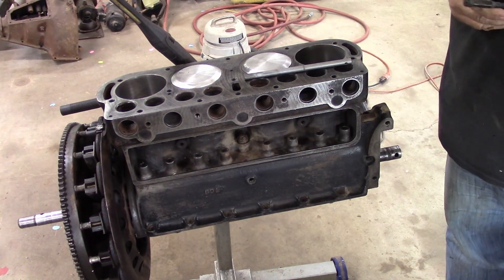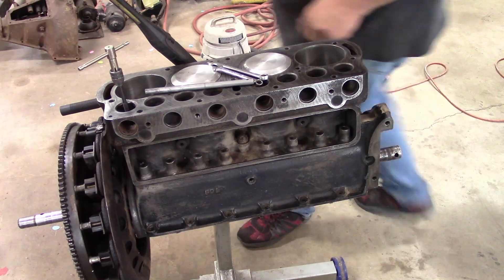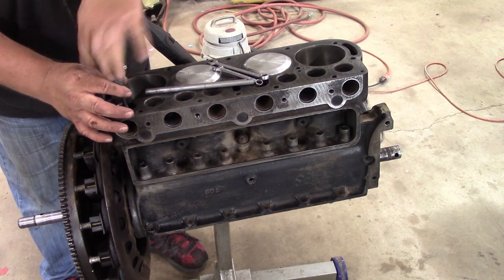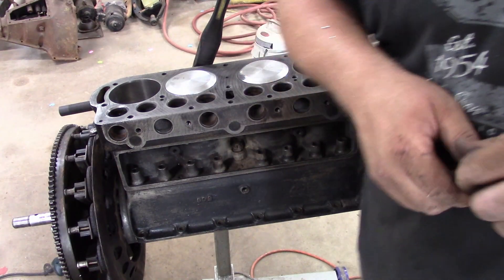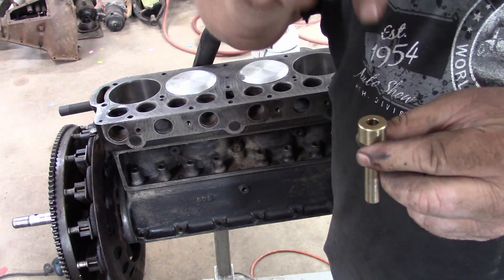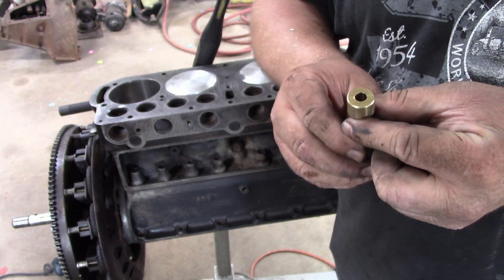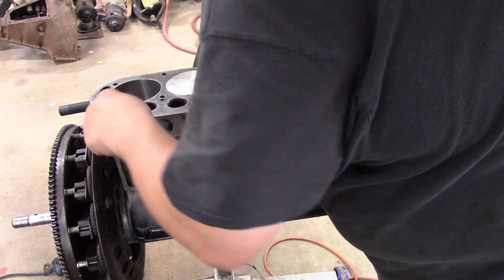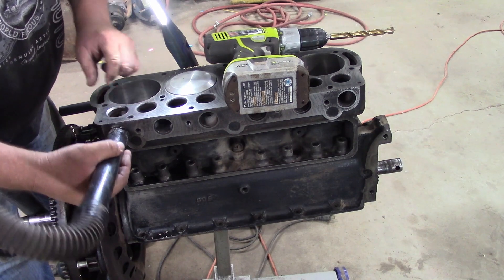Model T Ford Engine Build 12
In Todays episode we fabricate and install the experimental valve guide repair in the Model T Engine.  Keep your fingers crossed that it works!